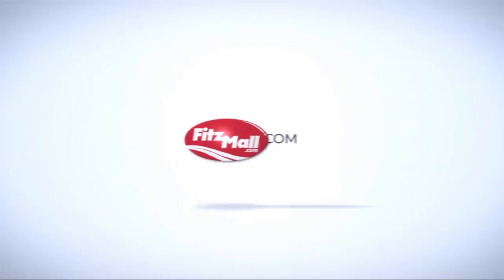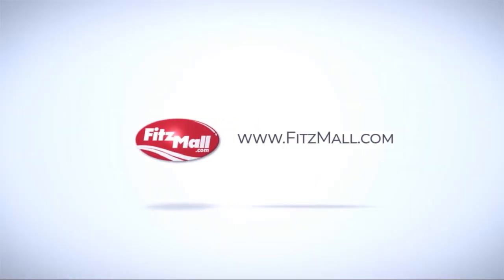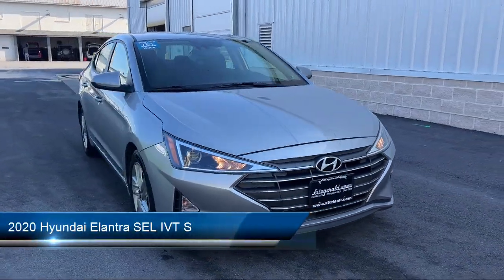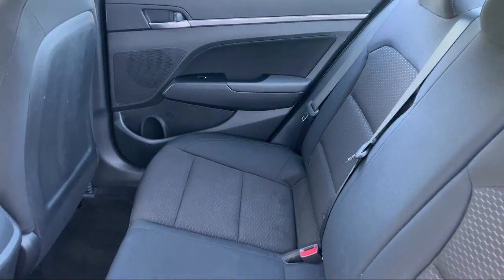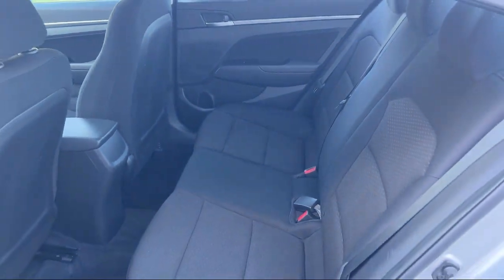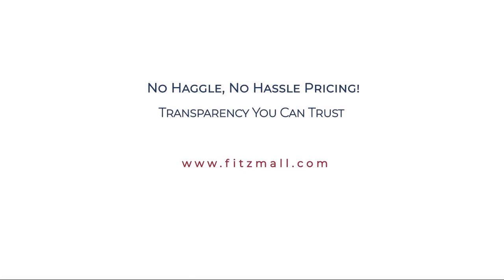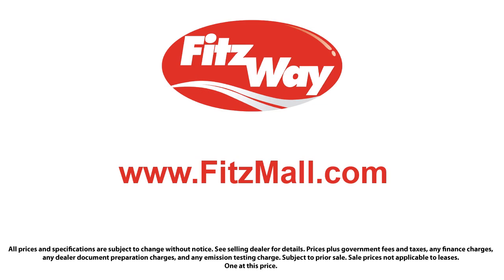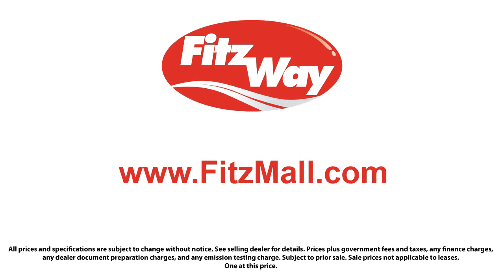2020 Hyundai Elantra SEL IVT S Chambersburg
2020 Hyundai Elantra SEL IVT S - Stock Number: WR22505 - VIN: 5NPD84LF3LH622505.